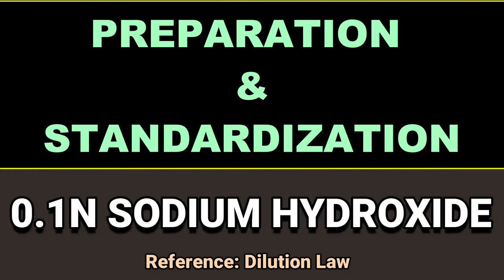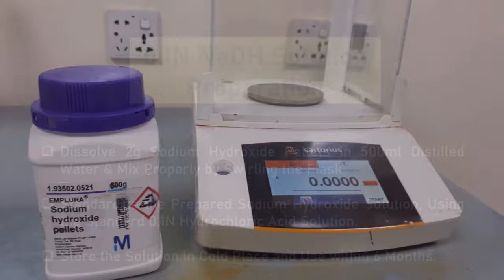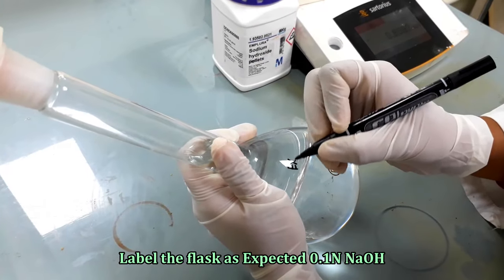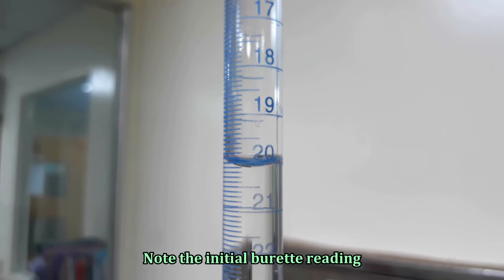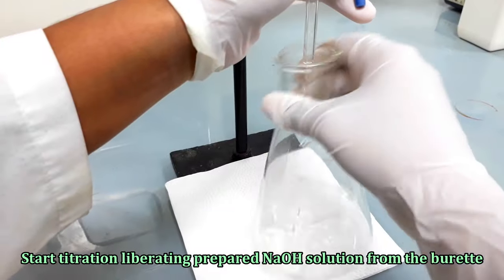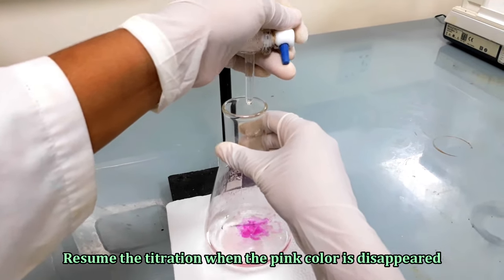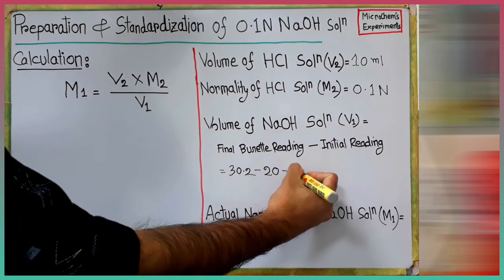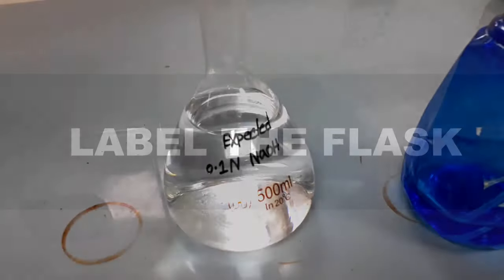Preparation & Standardization of 0.1N Sodium Hydroxide (NaOH) Solution_Chemical Preparation (Part-2)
Chemical and reagent preparation is very crucial for any test. We must prepare chemicals and reagents to get the accurate test results. This video represents a complete procedure for the preparation and standardization of 0.1N sodium hydroxide solution. __________________________________________________________________________________________
Stay with us, be a Scientist. ______________________________________________________________________________________________